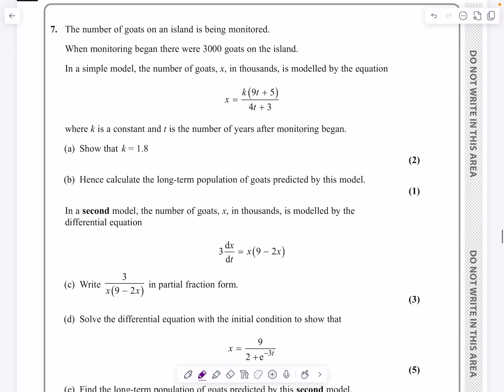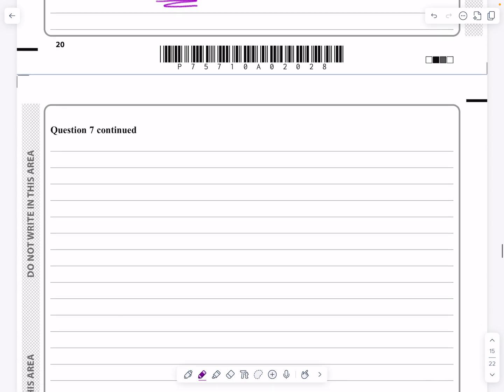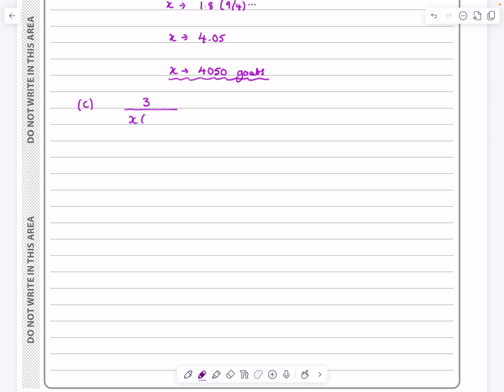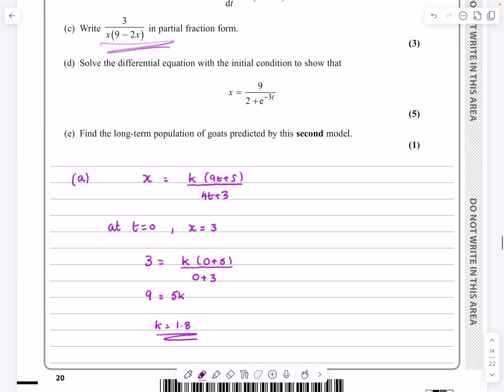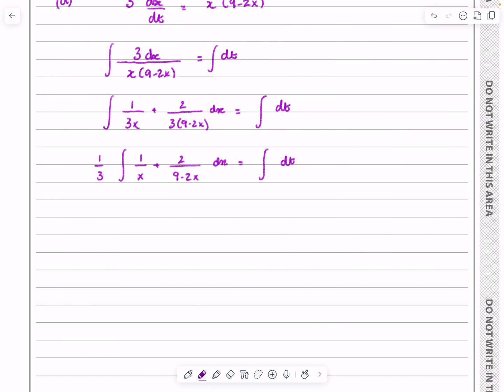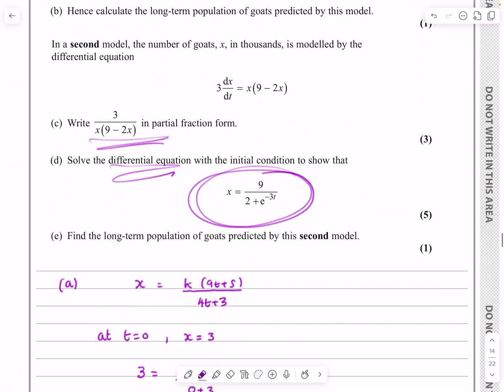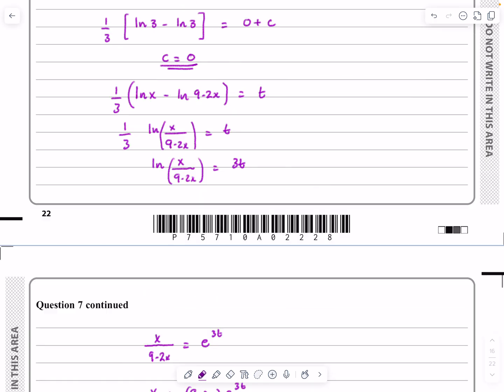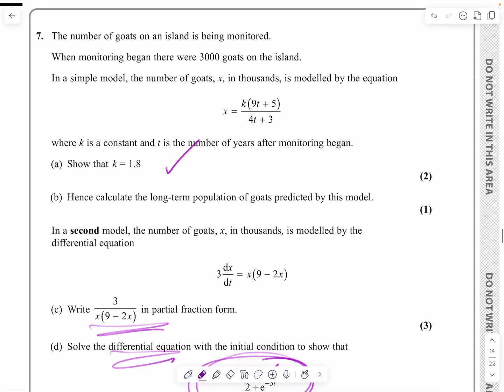IAL, Edexcel, Oct 2023, P4, Q7, Integration, Modelling with Differential Equations, Pure, WMA14/01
IAL, Edexcel, Oct 2023, P4, Q7, Integration, Partial Fractions, Solving Differential Equations, Modelling with Differential Equations, Pure, Nick Peters, WMA14/01